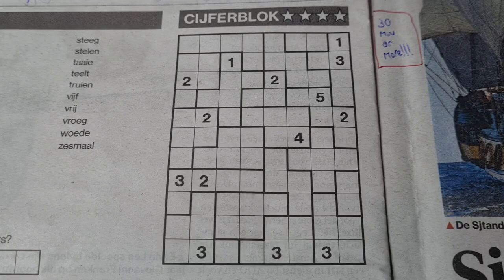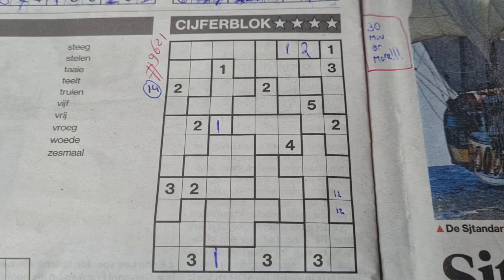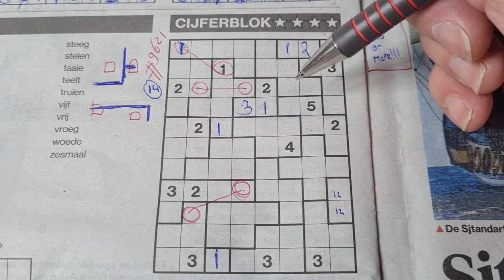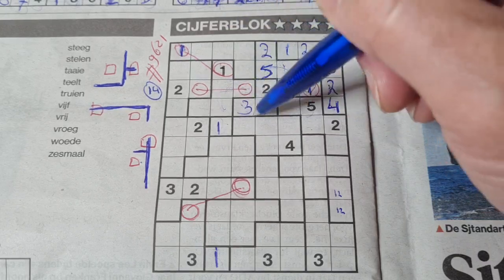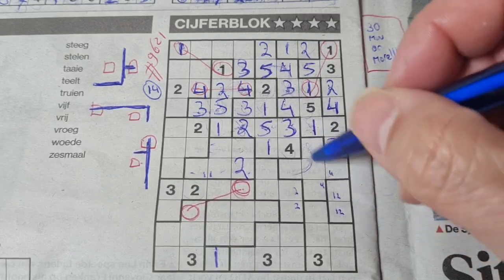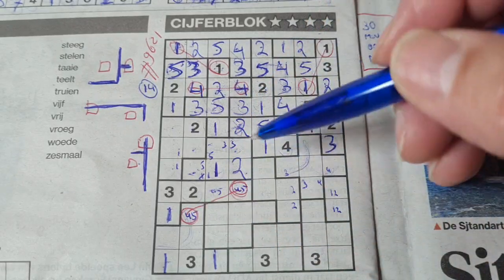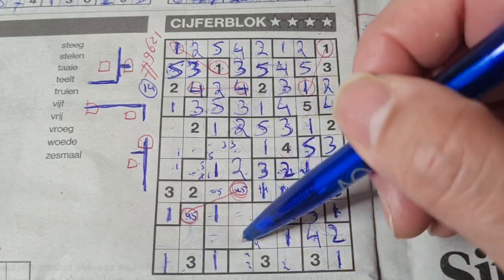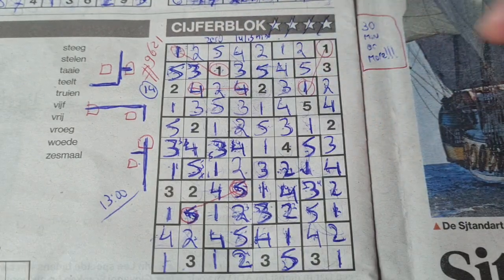Tuesday. Bonus Extra edition. (#9621) Tectonic01 Sudoku puzzle. 11-19-2024 Extra part 4 of 4